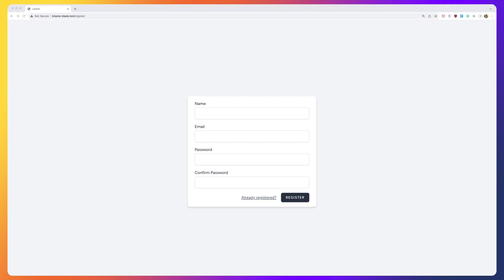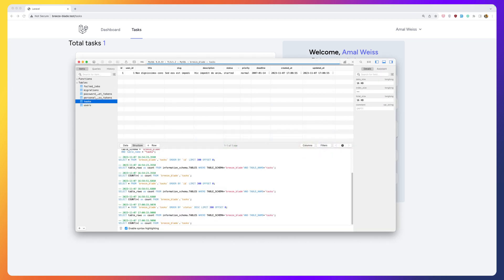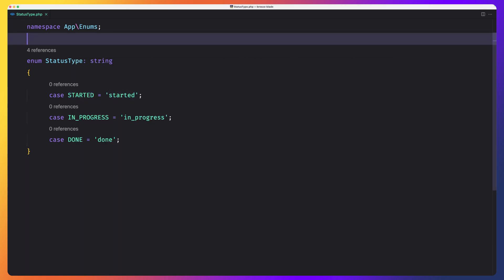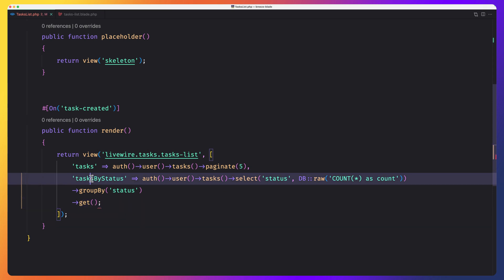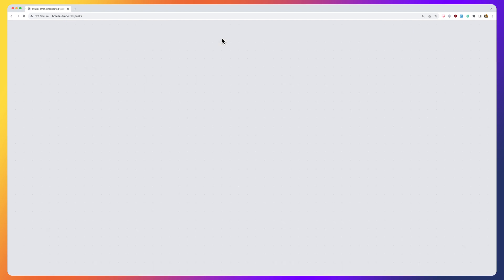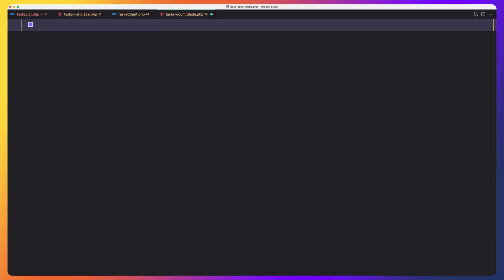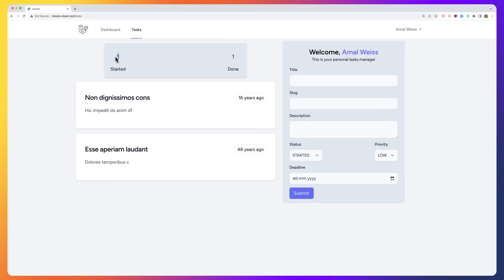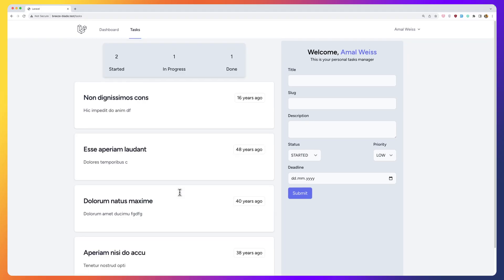Group Tasks By Status - Laravel Livewire v3 Tutorial episode 15